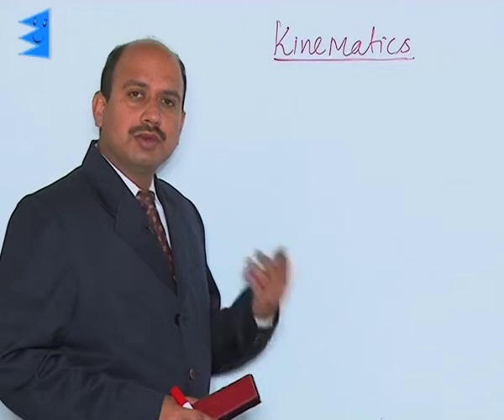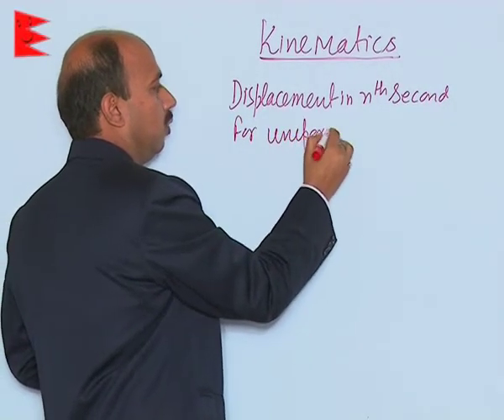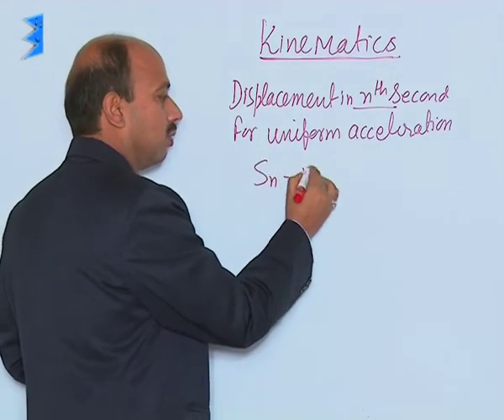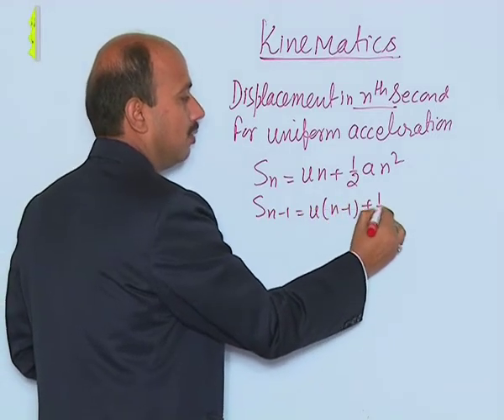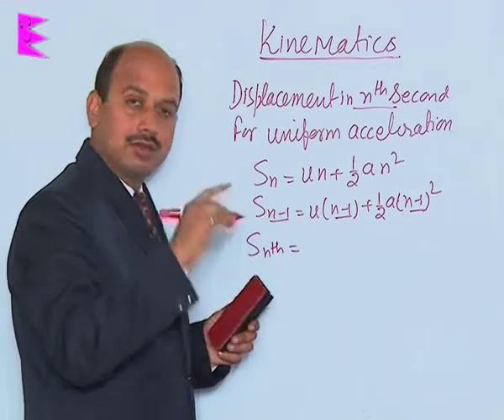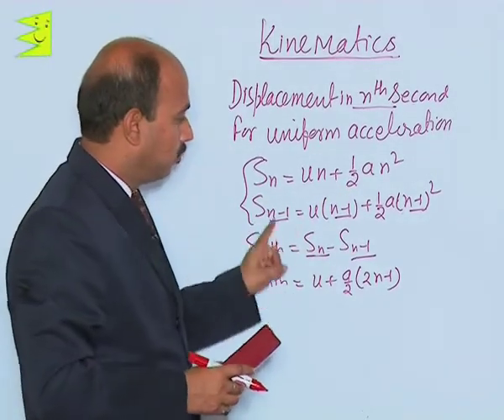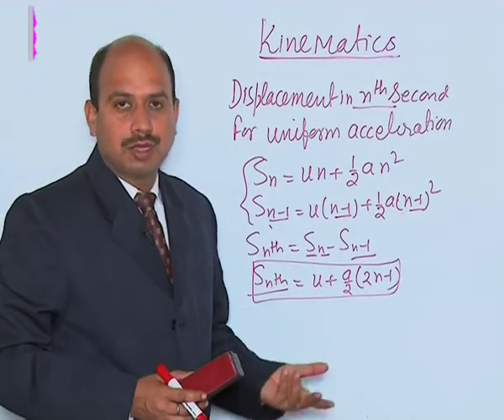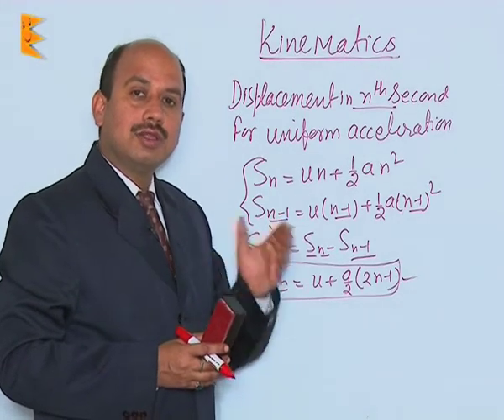CBSE Class 11 Physics Motion in a Straight Line Displacement in nth Second |Extraminds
Topic: Displacement in nth Second
Extraminds